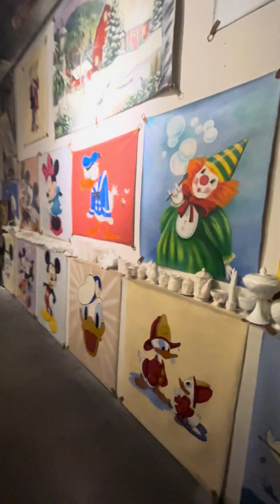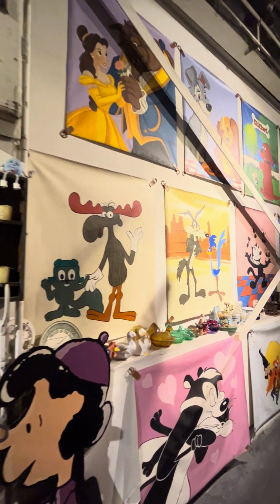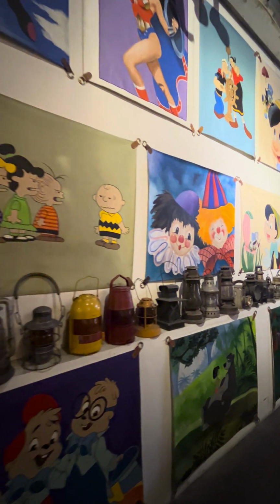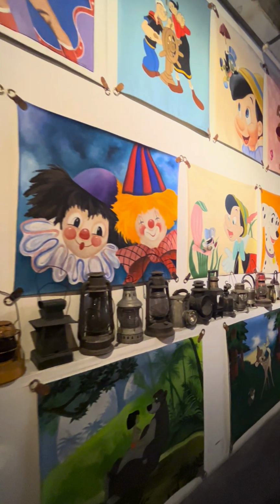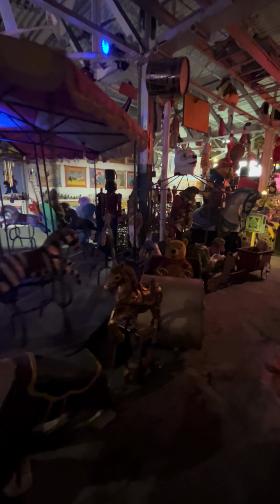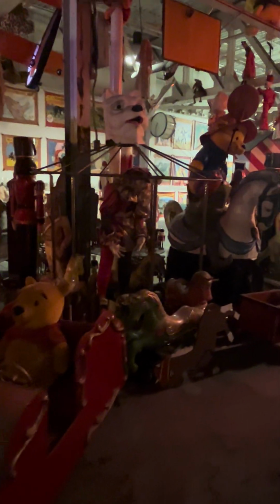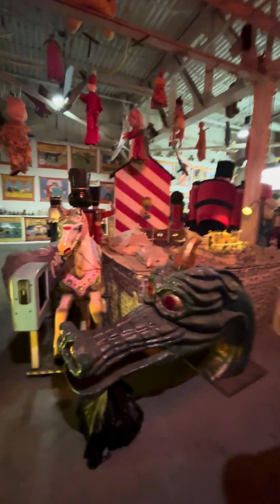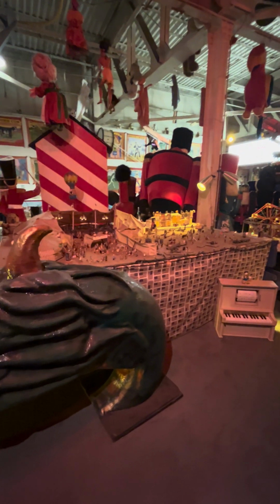Oaks Pennsylvania tram ride